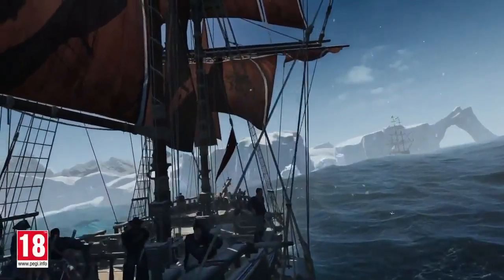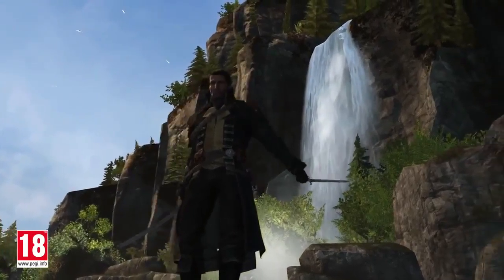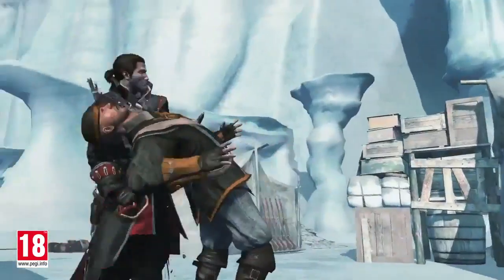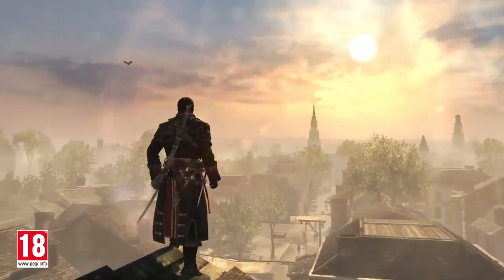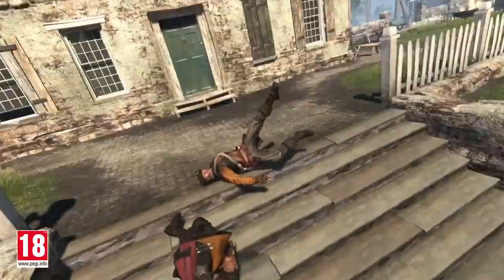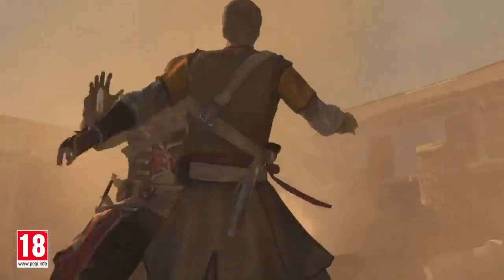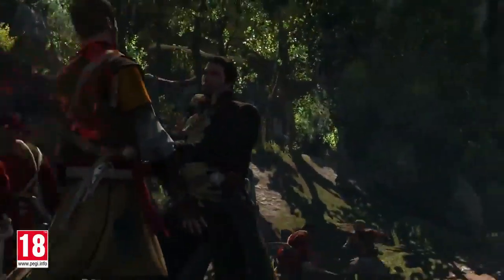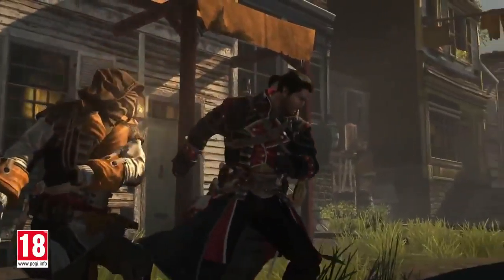ASSASSIN'S CREED: ROGUE Life as a Templar